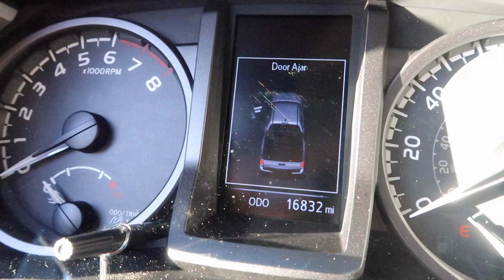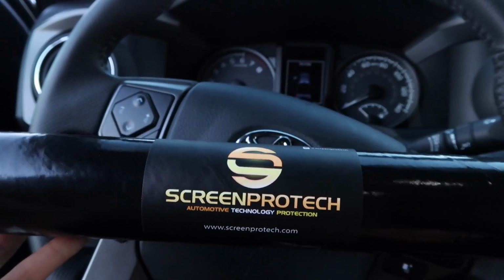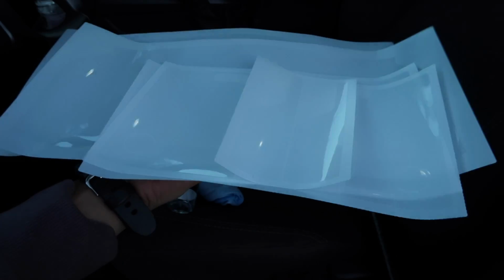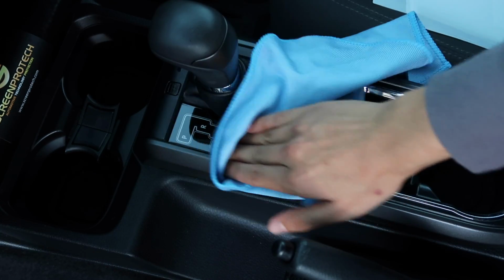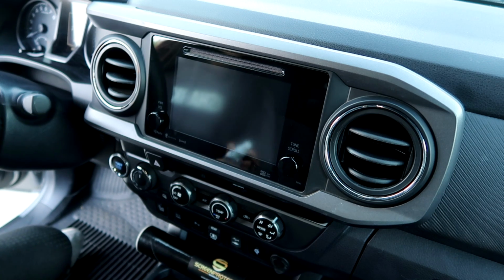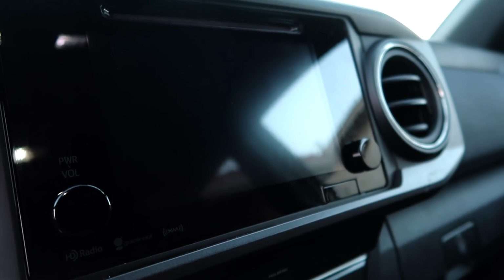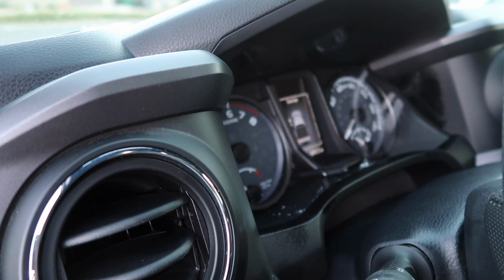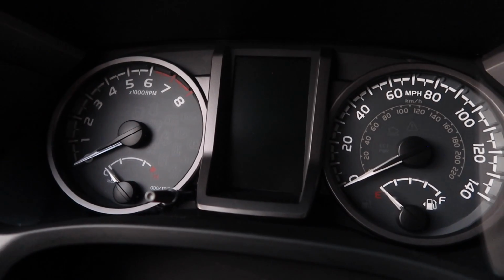How to Remove Scratches on your Tacoma's Interior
In today's video, I show you guys a product I found that hides all scratches on various surfaces in your Tacoma!

My Instagram 📱: @chloekuotaco

🌮 MY TACOMA: 2019 TRD Off-Road, Silver Sky Metallic DCSB 🌮
- BFGoodrich KO2s (265/70/R17)
- TRD Pro Wheels
- TRD Skid Plate
- Chrome Exhaust Tip